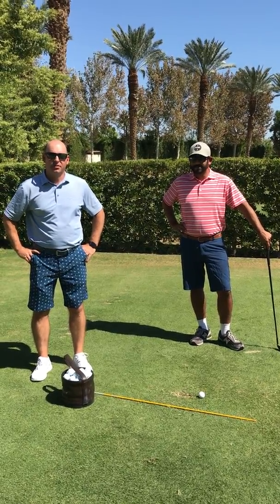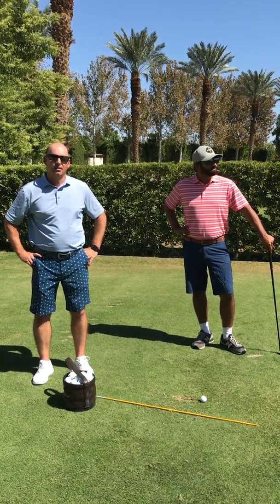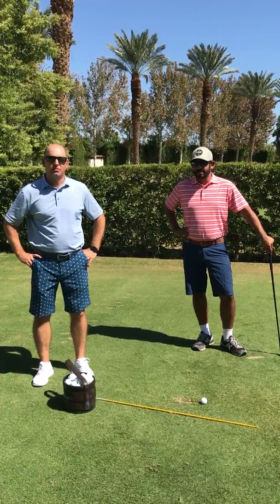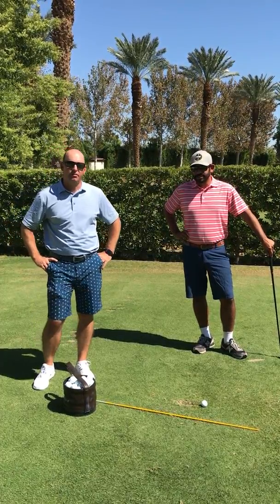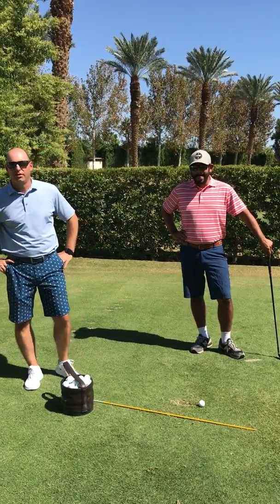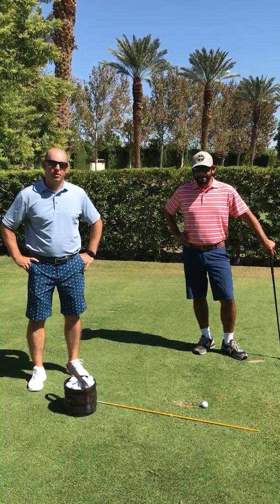Tips from the Hideaway Pros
Watch Director of Golf, Shane Ponchot & Assistant Golf Professional, James Moreno introduce this week's swing tip.